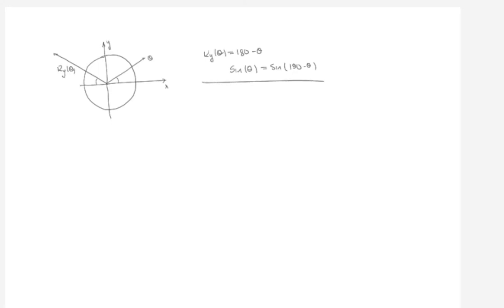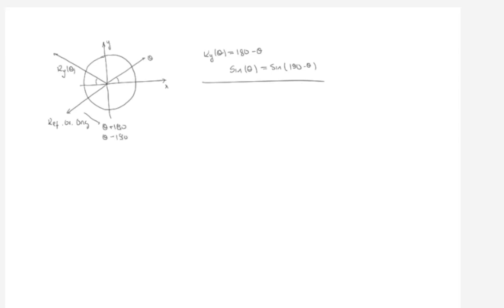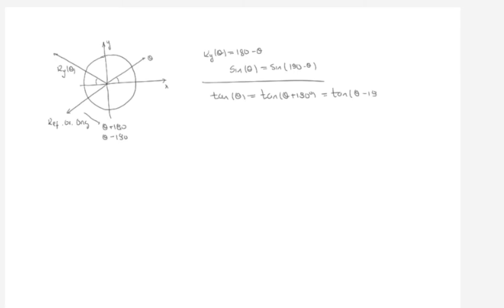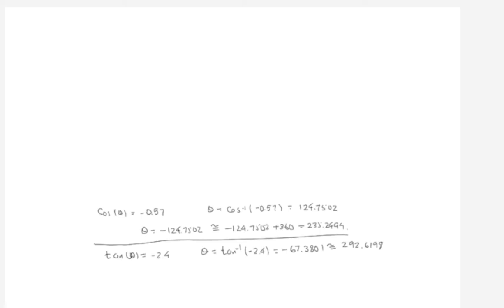Reflections of an angle and solving equations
We explain the reflection around the y, x axis and the reflection around the origin. We also solve equations of the form trig fuction equal to a number.